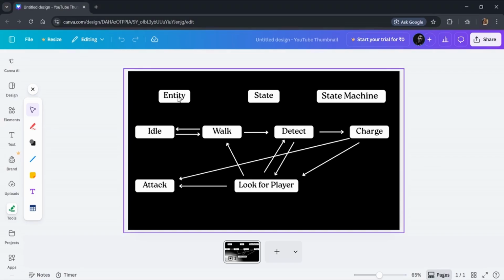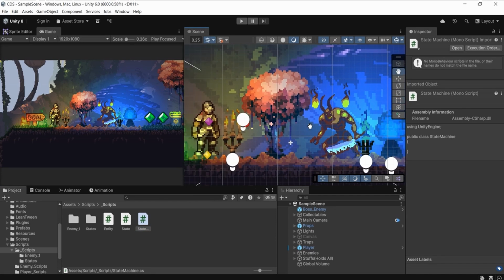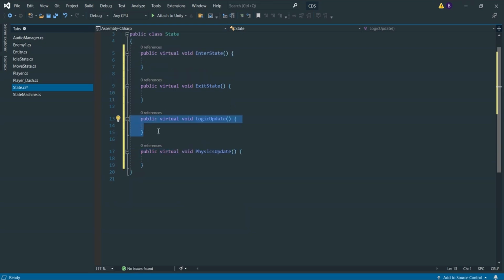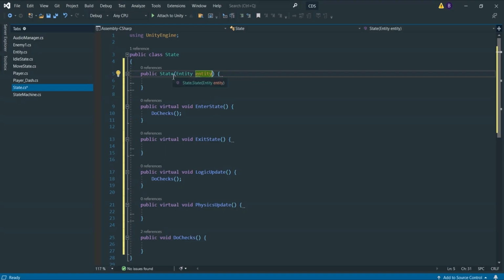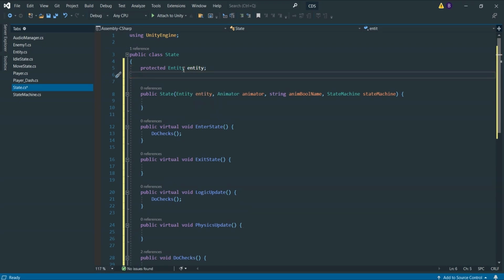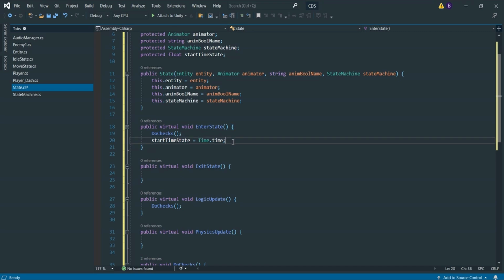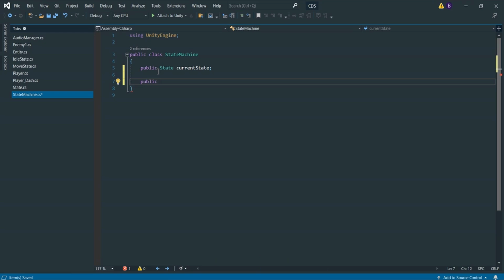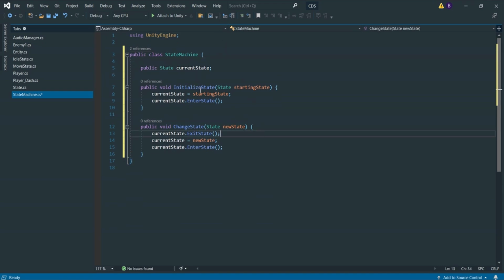Simple Animation State Machine in Unity (For Beginners) | Enemy State Machine in Unity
🎮 Looking for a clean and scalable way to manage animation states in Unity?
In this tutorial, you’ll learn how to build a Clean Animation State Machine in Unity, designed especially for beginners who want to avoid messy Animator setups and hard-to-maintain code.

This is Part 1 of a state machine animation series, where we focus on creating a solid foundation for handling multiple animation states like Idle, Move, Player Detected, Charge, Attack, and Look For Player. Instead of relying only on Unity’s Animator transitions, we use a proper State Machine architecture in C#, which gives you more control, flexibility, and scalability.

In this video, I explain how to structure your project using three core classes:
-An Entity class (MonoBehaviour) that sits on every animated game object
-A State class that defines the behavior and lifecycle of each animation state
-A State Machine class that handles initializing states, switching between states, and managing transitions

This approach is commonly used in professional Unity projects and is perfect for enemy AI animation systems, player animation logic, and complex behavior systems. You’ll also see a state flow diagram explaining how transitions work — for example:

Idle → Move
Move → Player Detected
Player Detected → Charge or Attack
Charge / Attack → Look For Player (when the player leaves range)

If you’re searching for:
…then this tutorial is exactly for you.

This video is beginner-friendly, but it also sets you up for advanced topics like animation blending, enemy AI logic, combat systems, and scalable game architecture in Unity. By understanding this foundation, you’ll be able to add new states without breaking your existing code.

If you’re interested, you can join too and unlock exclusive benefits, source code access, and behind-the-scenes content.

I also have Udemy courses on Unity and C# programming, which I highly recommend if you want a structured learning path.
👉 Make sure to watch till the end, because mastering this clean state machine architecture will make your Unity animations easier to manage, easier to extend, and far more professional.
Recommended Udemy Courses on Unity 6 & C#
1.Mobile Game Development Full Course(PC, Mobile & Web)

Support me:
My Udemy Courses & Profile:
Time Stamps
00:00 - Intro & Get The Source Code etc...
01:03 - Diagram(FSM), Logic
04:00 - Entity, State, State Machine
06:24 - State C# Class, Override Method...
12:25 - Constructor in C#
19:08 - Protected variable/Parameter, C#
28:51 - State Machine Class